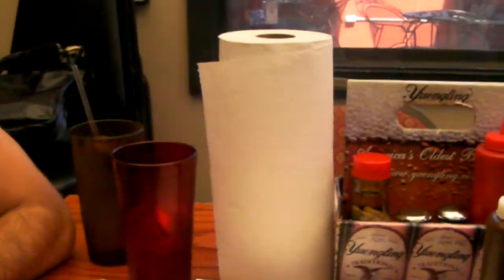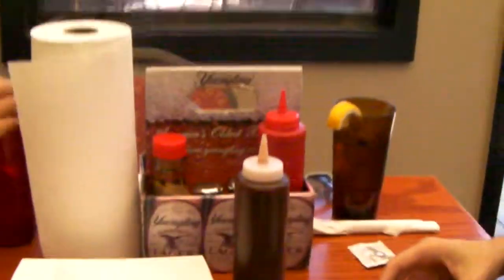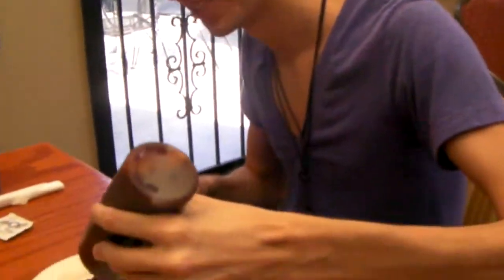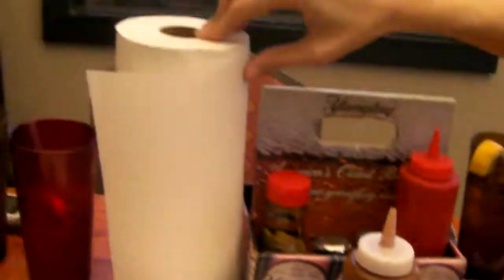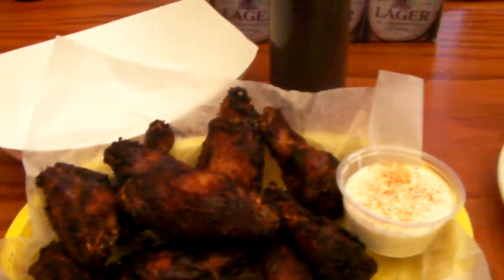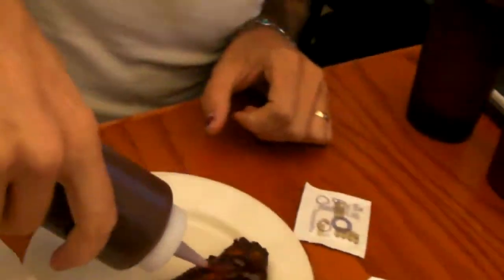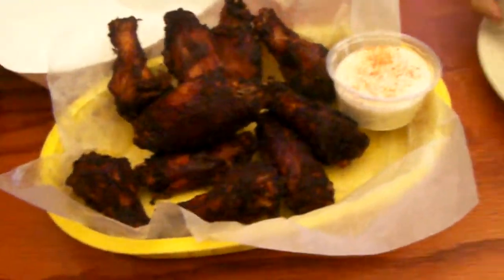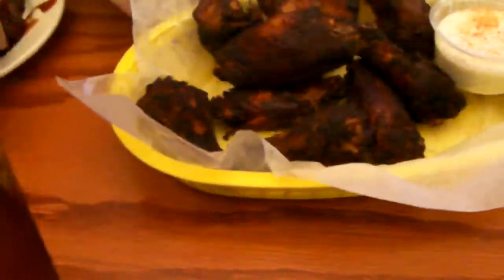How to eat Fox Bros BBQ Chicken Wings by Le Castle Vania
Dylan came and picked us up at the Atlanta Airport, showed us his new ride, and we headed straight to Fox Brothers. This is how to eat Chicken wings!